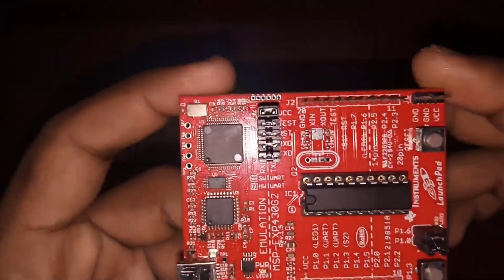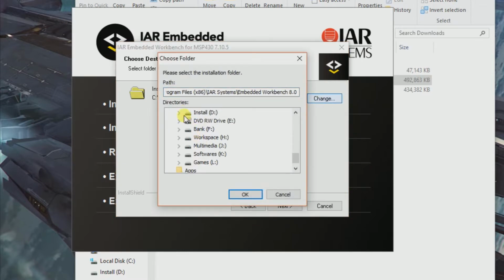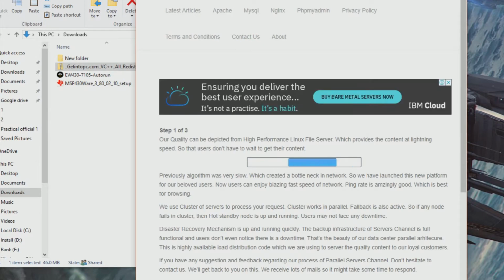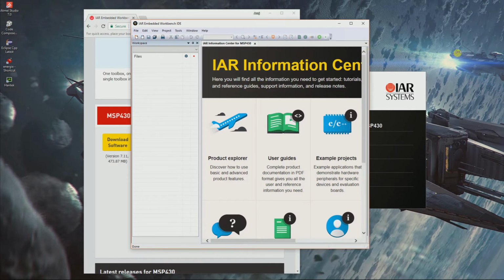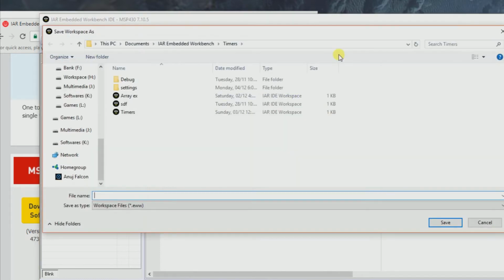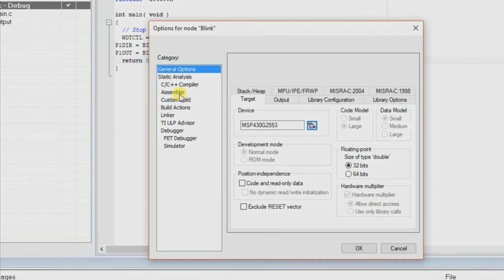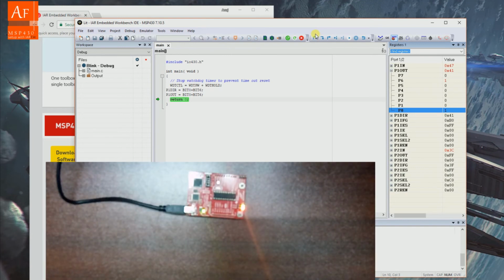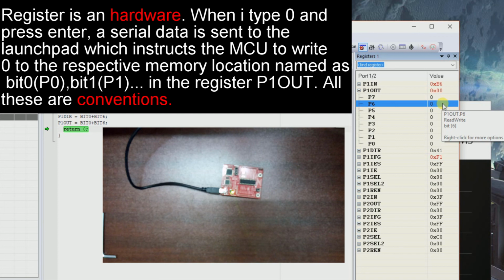Code msp430 with IAR embedded workbench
Wondering how to get started with MSP430 launchpad and IAR embedded workbench at hand? Fear not for this video is intended to guide you!